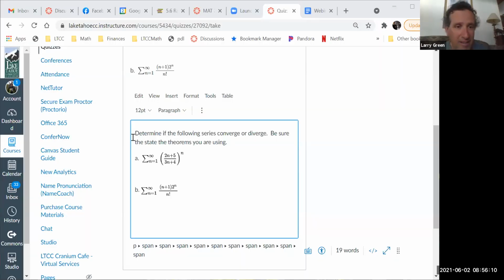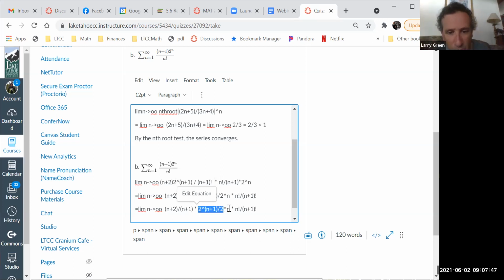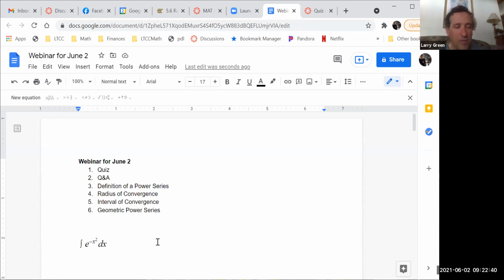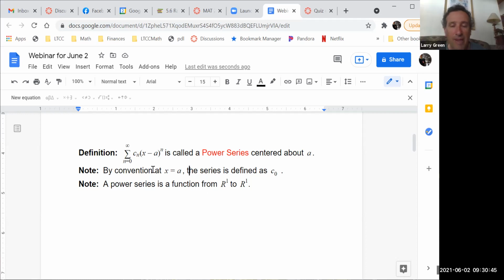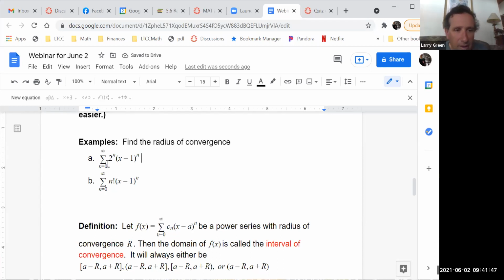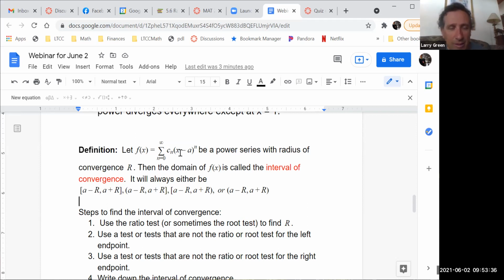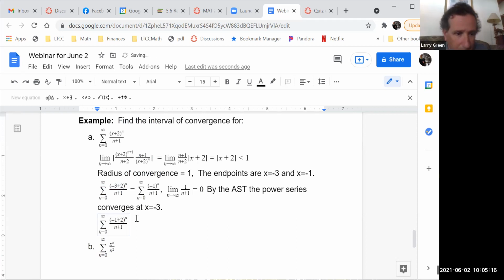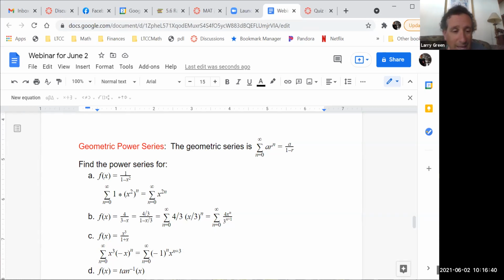Calculus Webinar on Power Series and Geometric Power Series